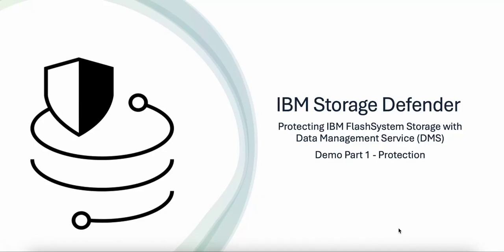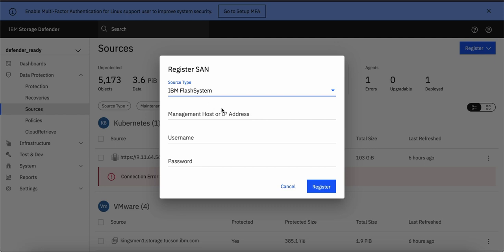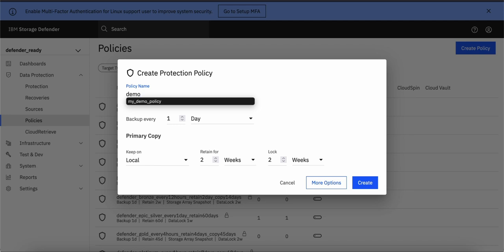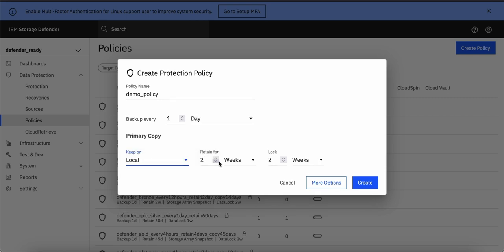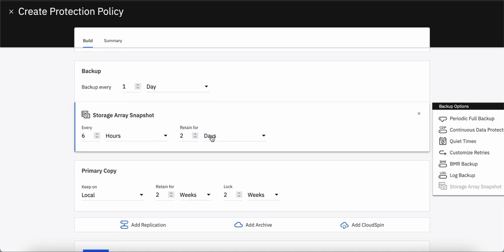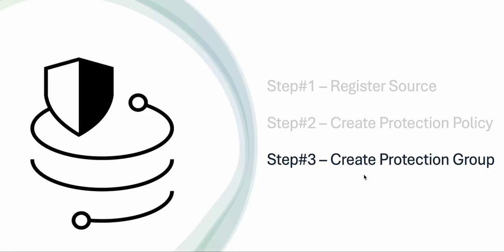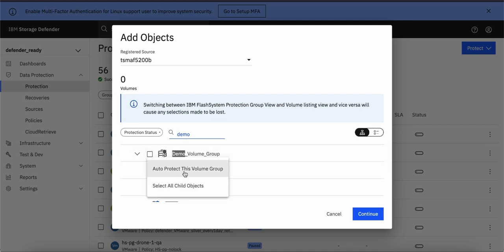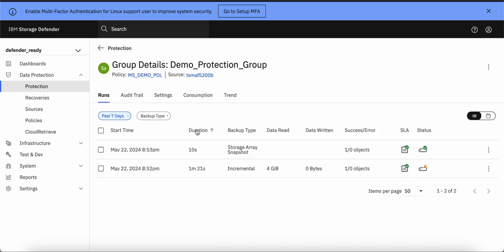Protecting IBM FlashSystem with Storage Defender Data Management Service (DMS) Part 1 - Protection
IBM Storage Defender supports integration with IBM FlashSystem to backup data and create immutable copies. This short video explains steps to protect data on IBM FlashSystem storage using IBM Storage Defender.